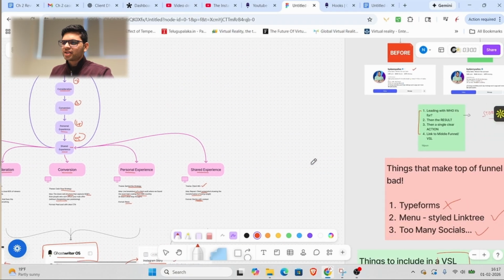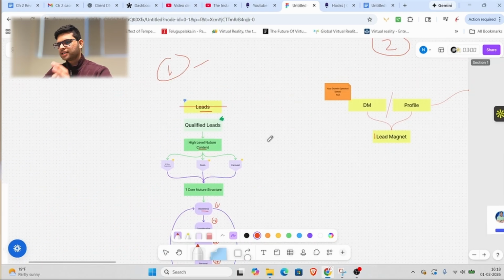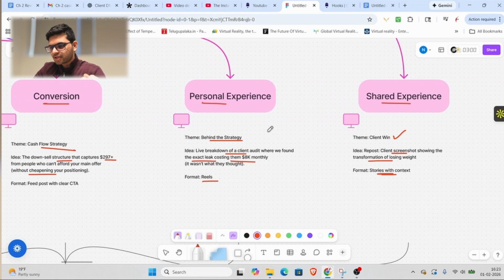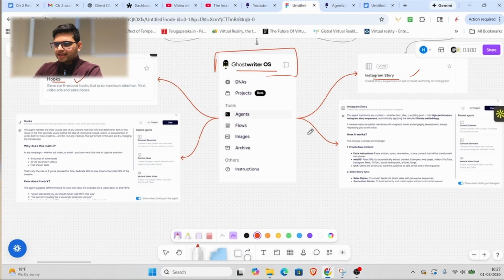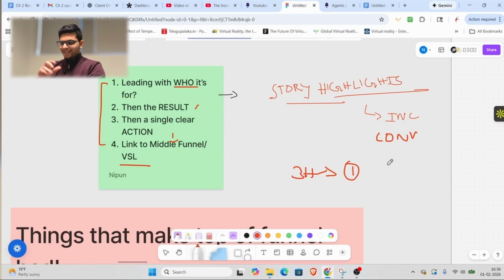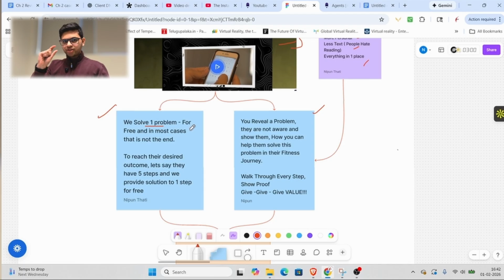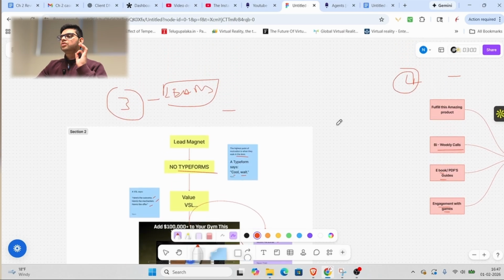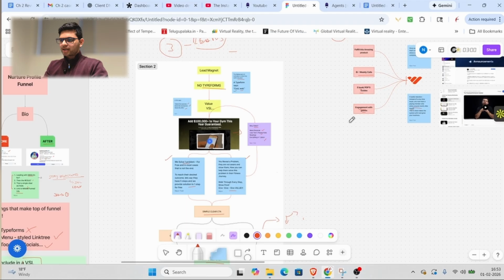The Backend System That Makes High Ticket Clients Pay Again And Again